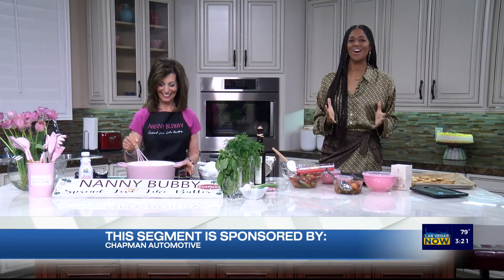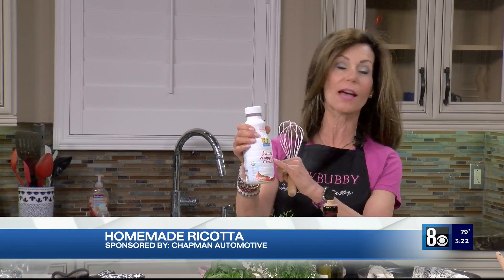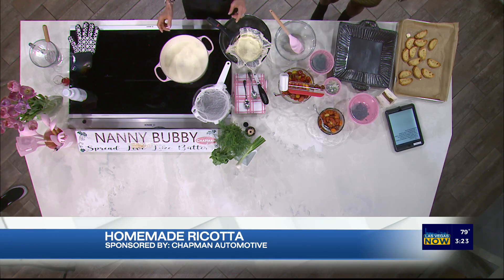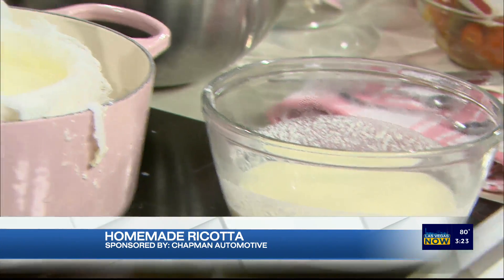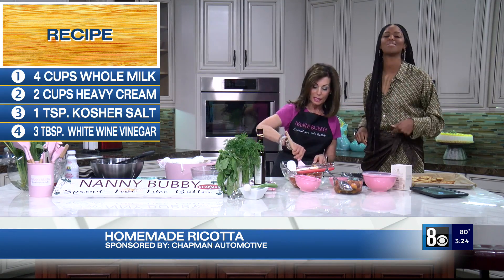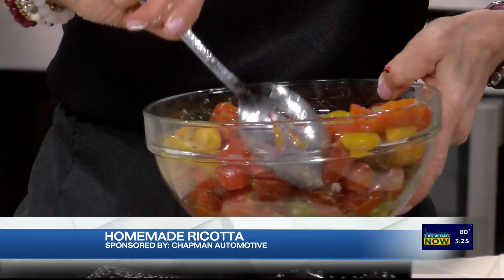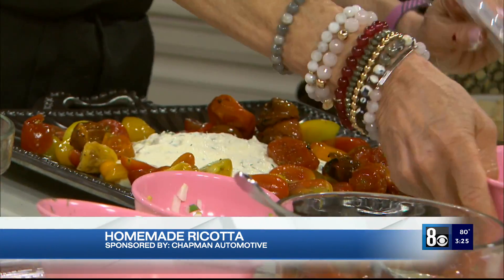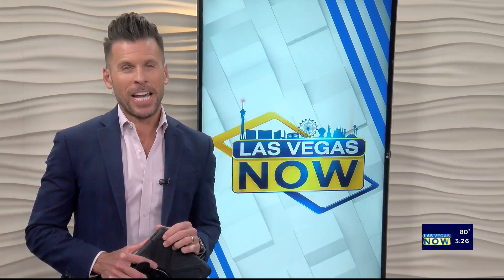Homemade Ricotta with Roasted Tomatoes April 21, 2022